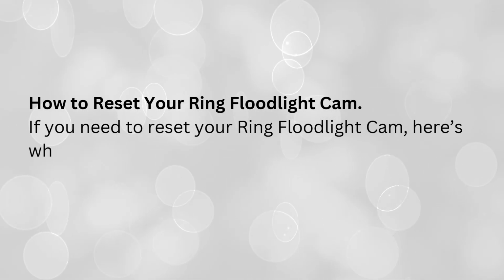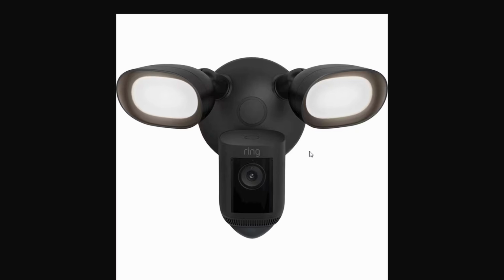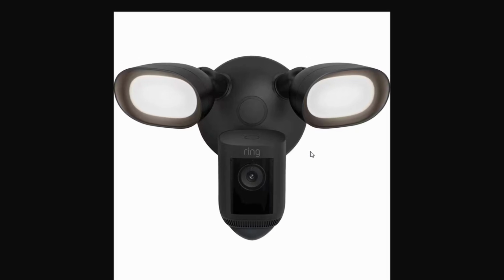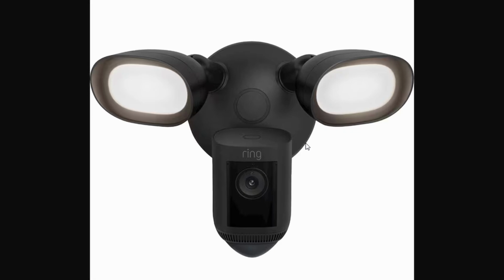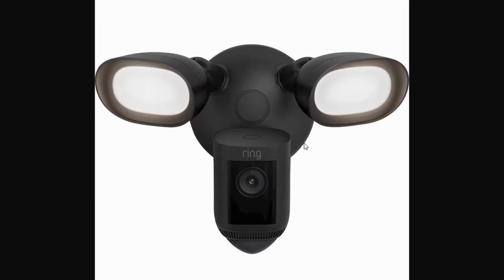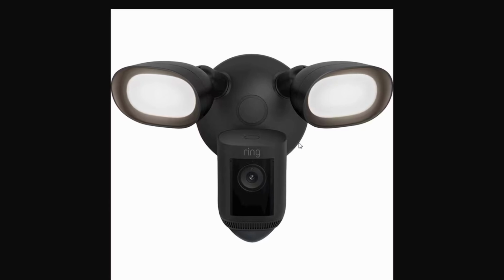How to Reset Ring Floodlight Cam Camera (Step-by-Step)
In this informative video, we provide a comprehensive step-by-step guide on how to reset your Ring Floodlight Cam camera. Whether you are experiencing connectivity issues or simply wish to restore factory settings, this tutorial will walk you through the entire process with clear instructions and visual aids. Ensure your security system is functioning optimally by following our expert tips.